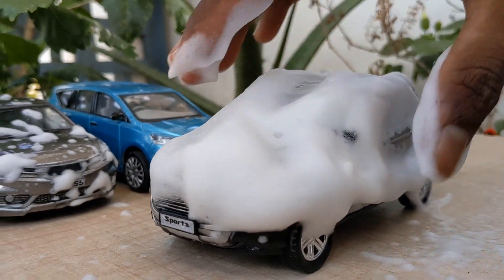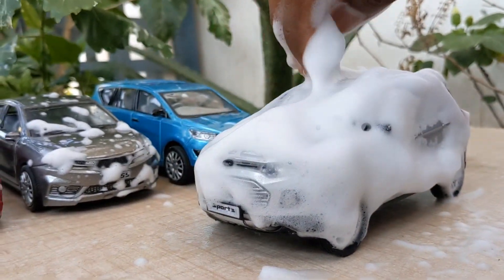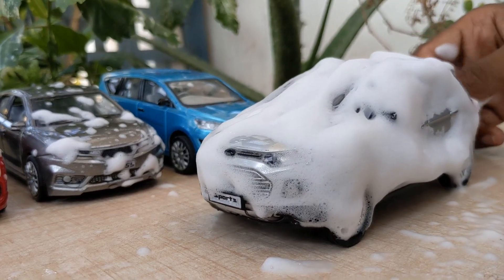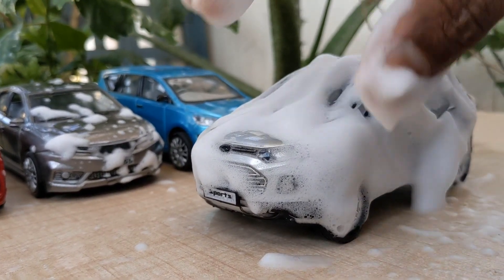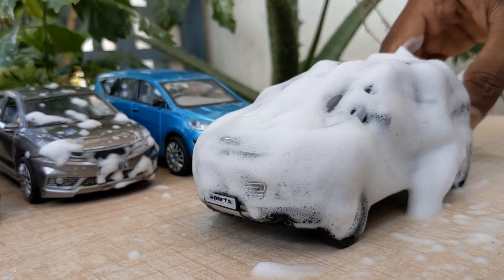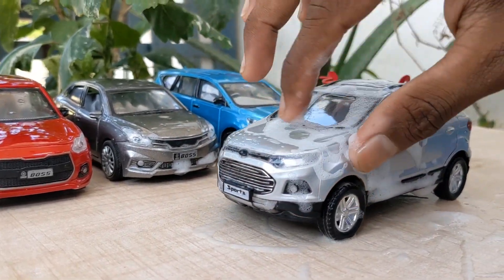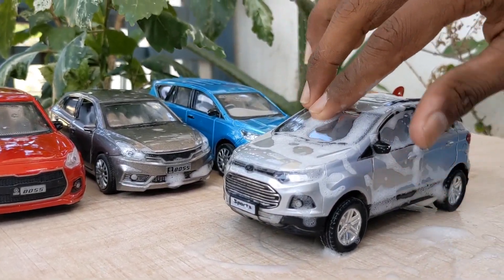washing Dirty miniature Eco sport After Off-road | Diecast car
washing Dirty miniature Eco sport After Off-roading | Diecast car